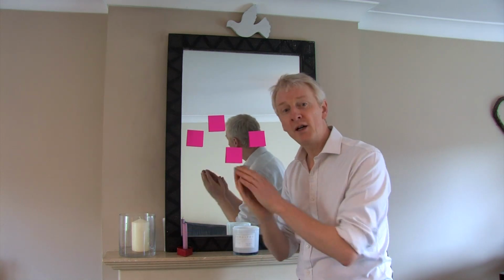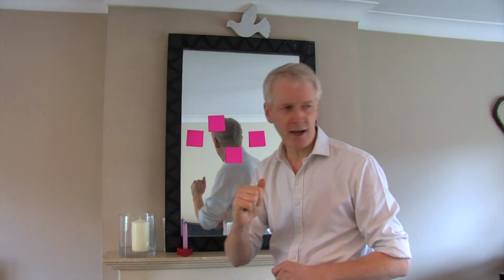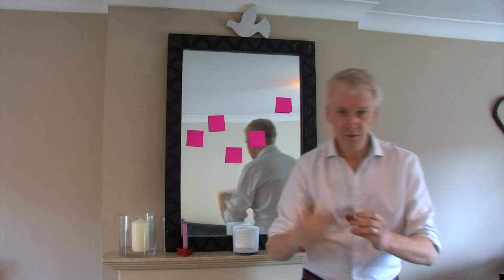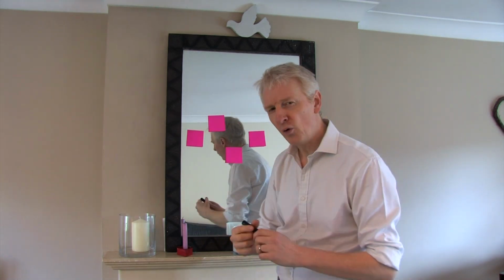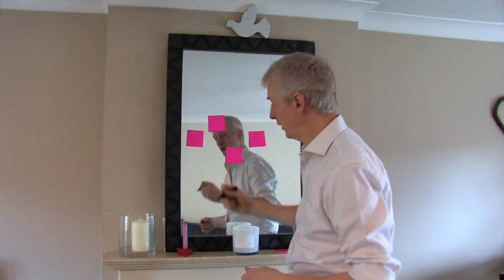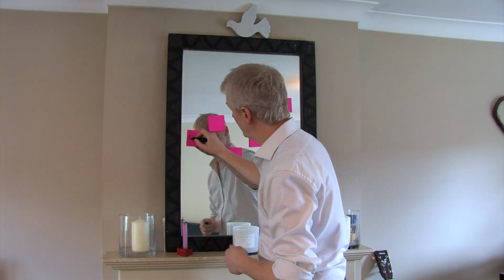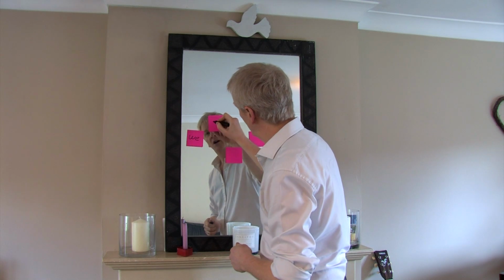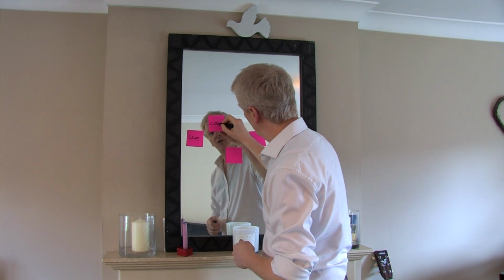Post It "Notes"!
Do you want to write a song? Here's a simple and fun way to write a melody using Post Its. :-)